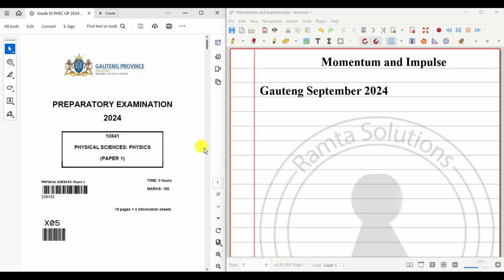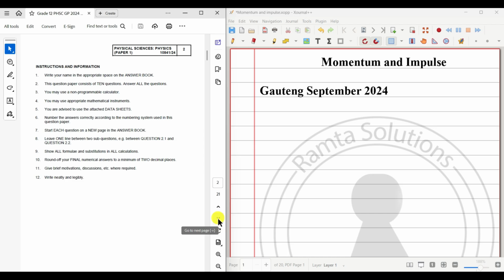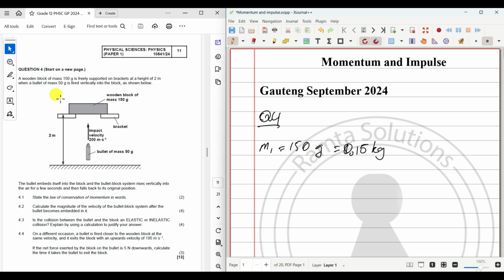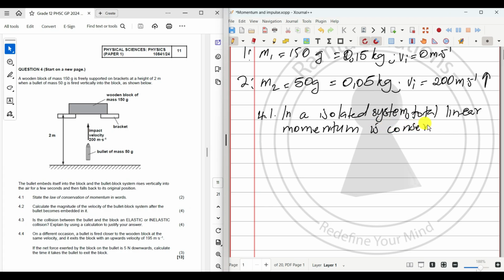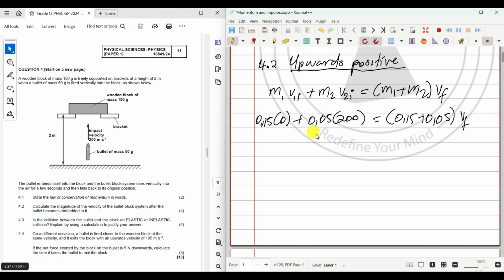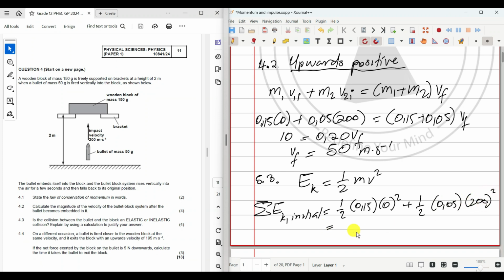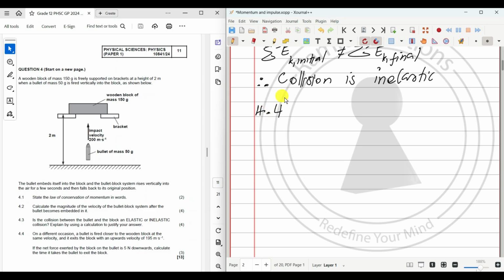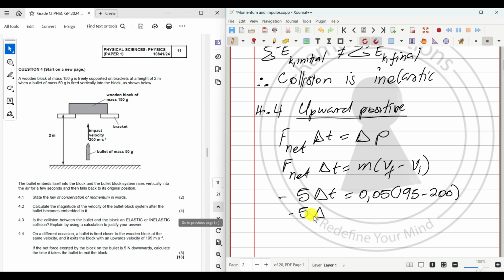Momentum and Impulse | Exam prep | 5 Gauteng September 2024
This video is a walkthrough of the momentum and impulse exam question from the Gauteng Province's 2024 preparatory exams physical sciences paper 1.

This topic of physical sciences introduces learners to momentum. Momentum is the product of the object's mass and velocity. By the end of the chapter, learners should know how to define and determine momentum of object. In the presence of the net force, they should know how to calculate the change in momentum which is also impulse. The chapter will show how Newton's second law of motion can be defined in terms of momentum. This definition has vast application in industry. Momentum and impulse is behind the technology of crumple zone in vehicles, seatbelts and airbags in vehicles. For trucks, is responsible for the construction of arrestor beds. In sports, momentum is used to prevent injuries and to determine successful shots, like in crickets, baseball, tennis, etc. Another application of momentum is the design of helmets, gloves, shin and leg pads used in sports like boxing, soccer, crickets, etc.